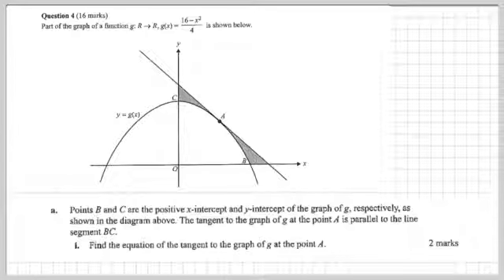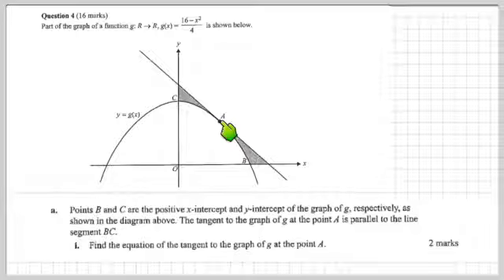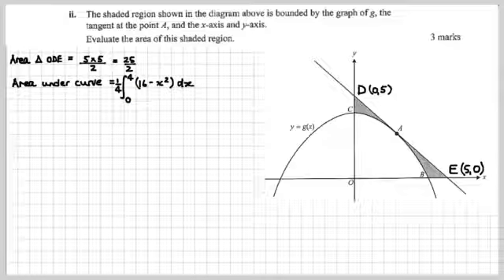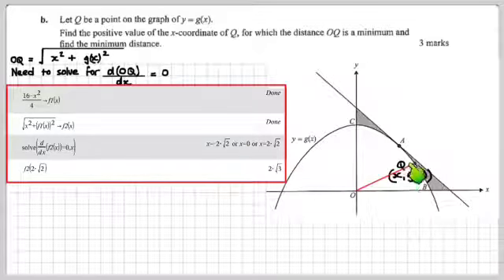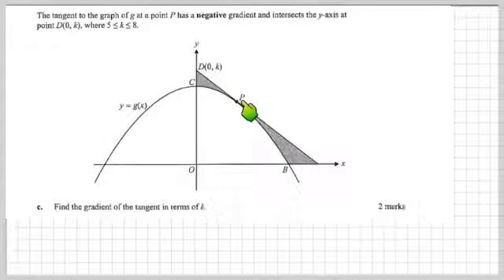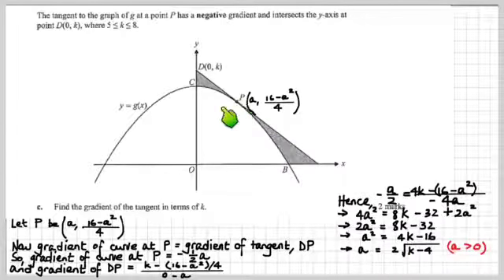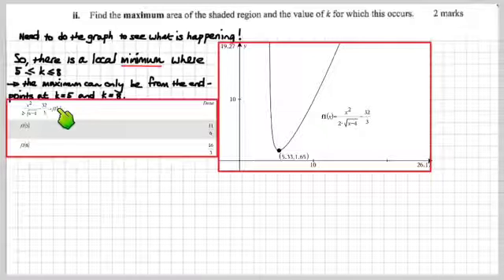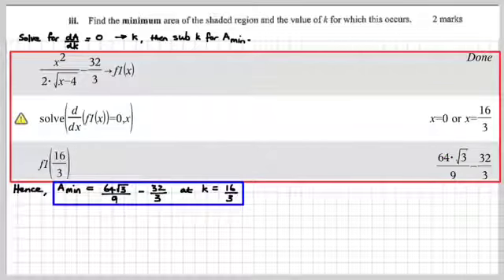MMCAS34 2013 VCAA Exam 2 ER Q4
This is a worked solution to Question 4, the final question of Section 2 of the 2013 VCAA Maths Methods Exam 2.  It is written for students undertaking Mathematical Methods CAS in Year 12 in the State of Victoria, Australia.